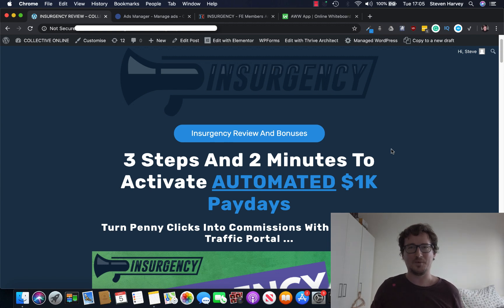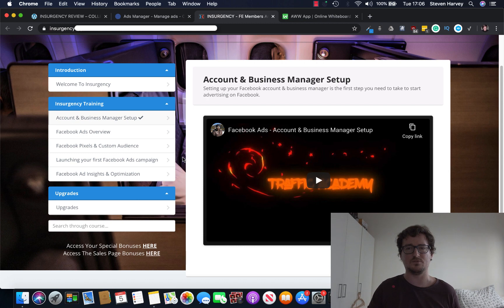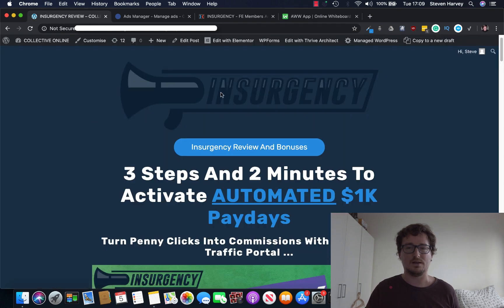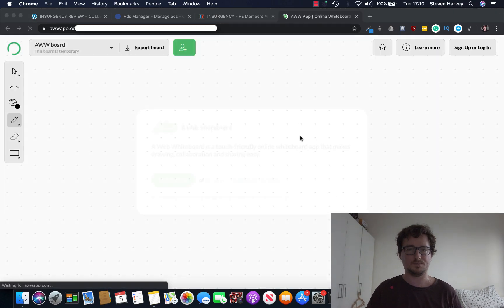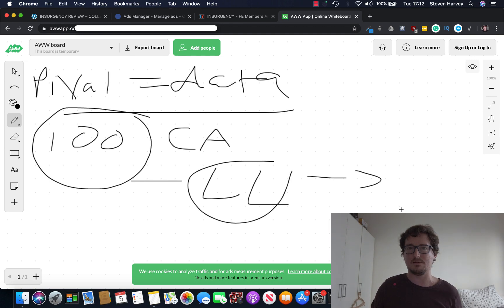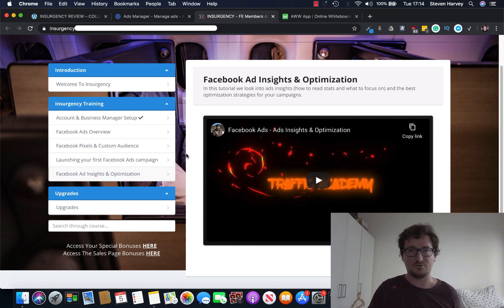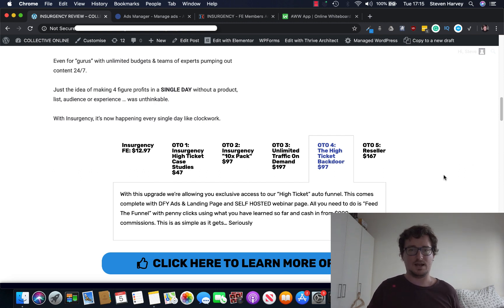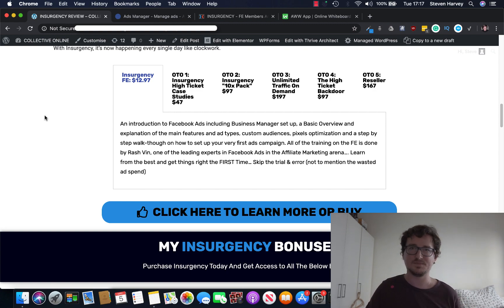Insurgency Review and Exclusive Bonuses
Insurgency is a powerful, shockingly easy BREAKTHROUGH system. It automates penny clicks into commissions like clockwork … And even lets you earn without making sales!

This is a real solution that’s working right now.
Picture turning dirt cheap traffic into 4+ figure commissions ALL DAY LONG …

Just by copy & pasting 3 simple steps.

Before now, getting results of this size, this fast, was impossible.

Even for “gurus” with unlimited budgets & teams of experts pumping out content 24/7.

Just the idea of making 4 figure profits in a SINGLE DAY without a product, list, audience or experience … was unthinkable.

With Insurgency, it’s now happening every single day like clockwork.

I actually met Rash at marketing alliance in Thailand - the guy knows what he’s talking about and the fact that he’s put his knowledge into Insurgency which only costs $12.97 is quite simple amazing.